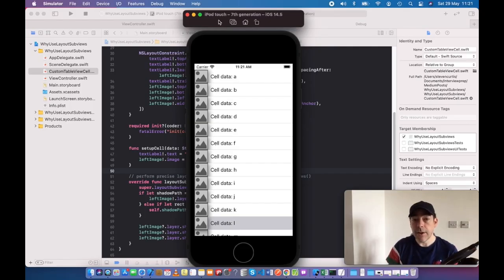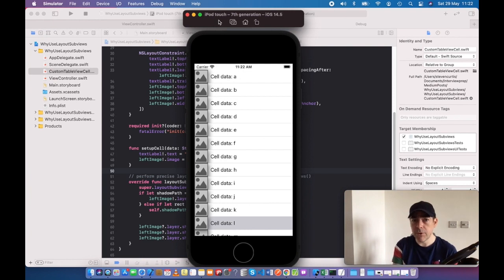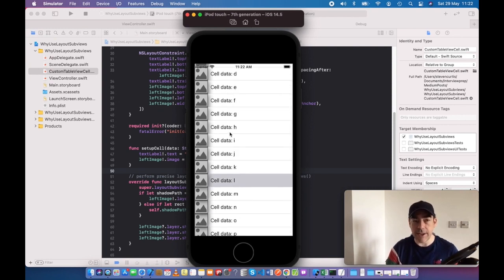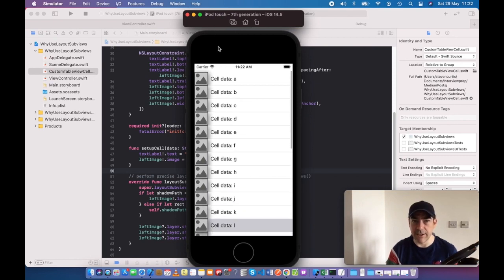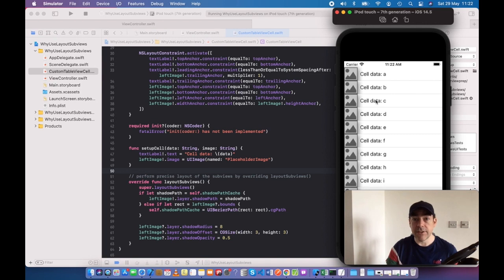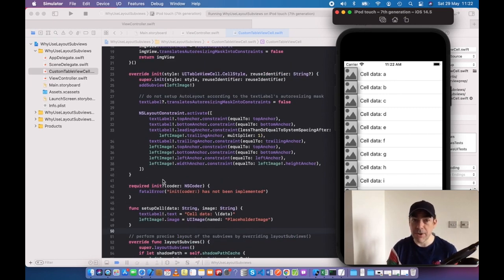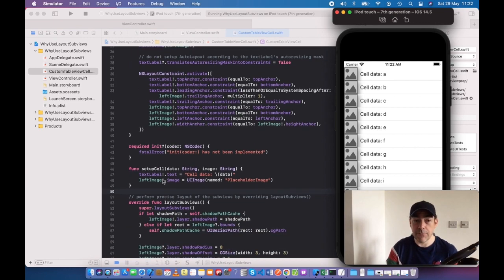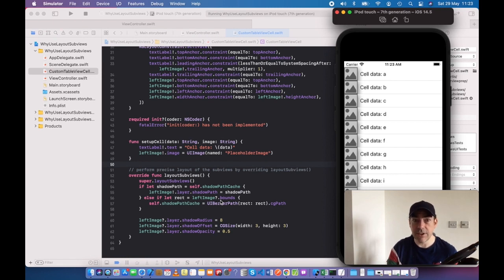Why Use LayoutSubviews Anyway?